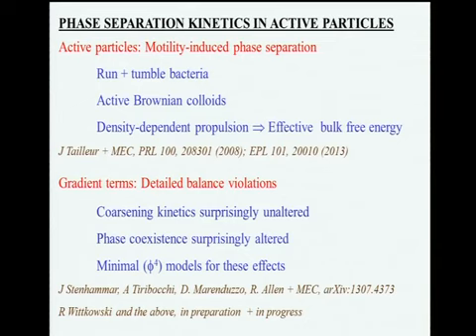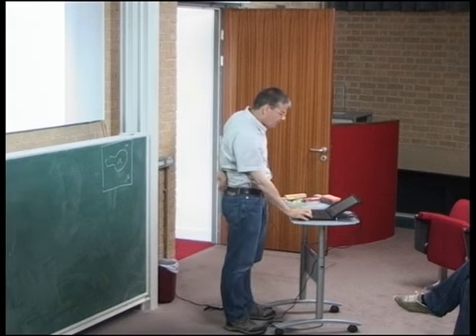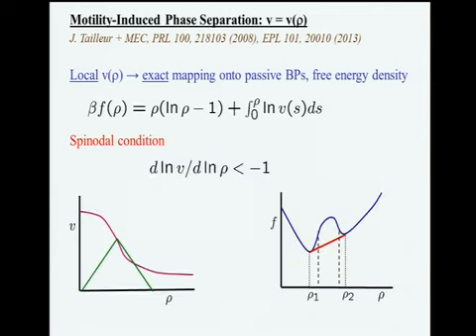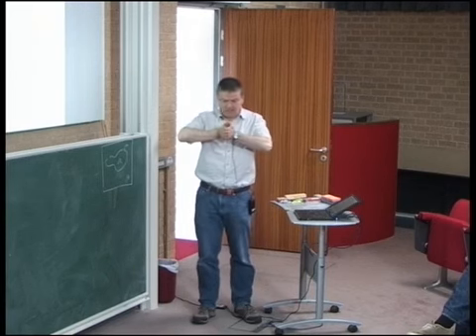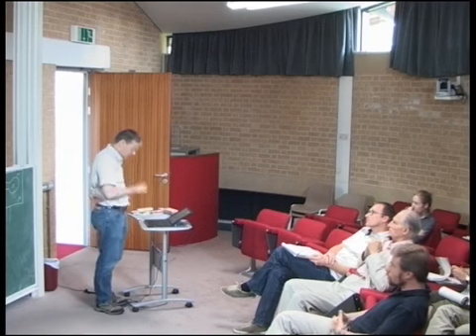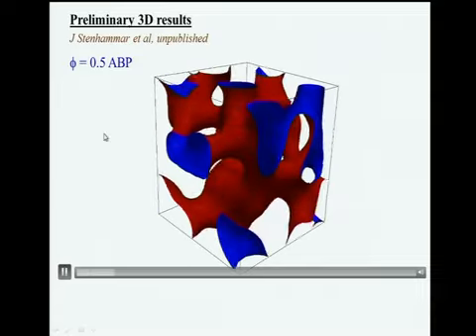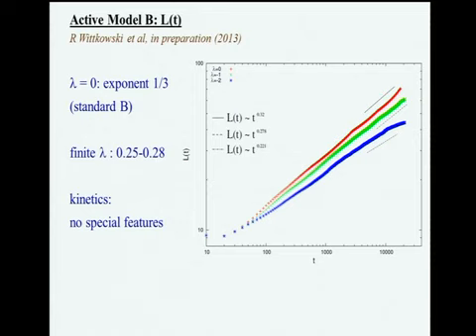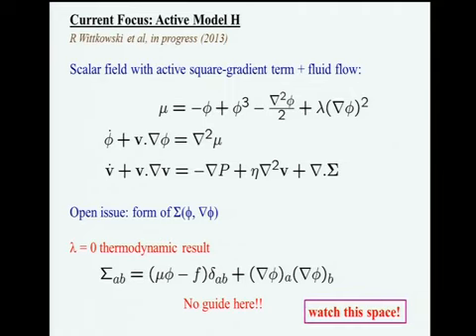| Phase separation kinetics of active particles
Title: Phase separation kinetics of active particles
Speaker:
Date: 13th Aug 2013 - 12:00 to 13:00